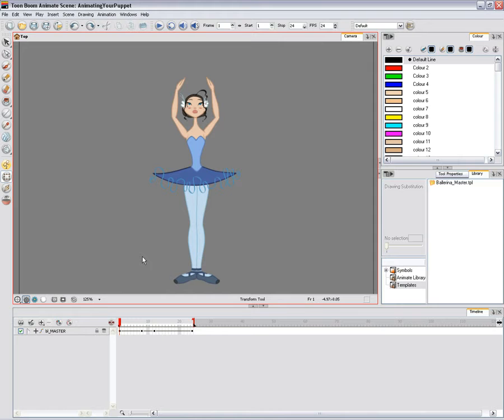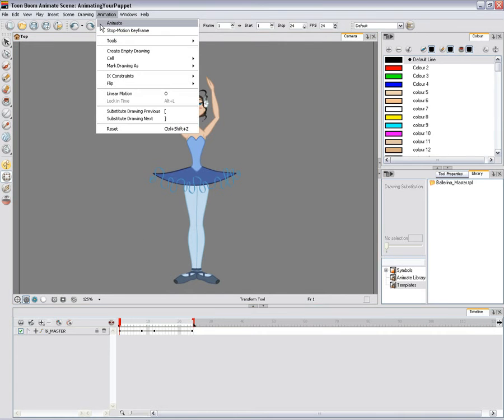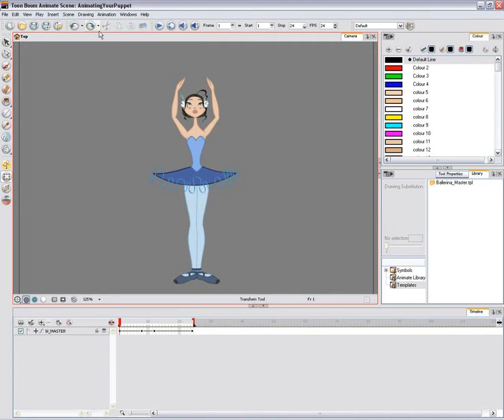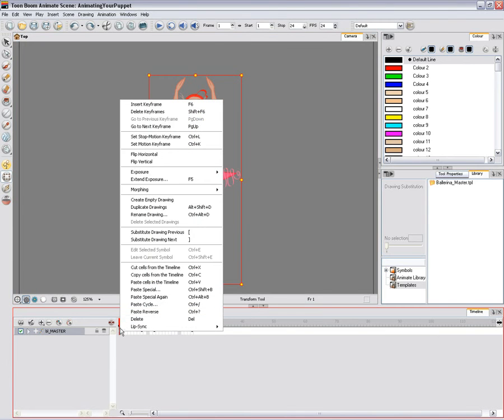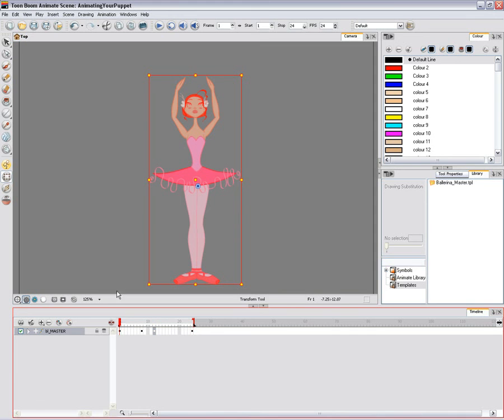51MotionAndStopMotion.flv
Toon Boom Animate Pro 2 Kick-Start